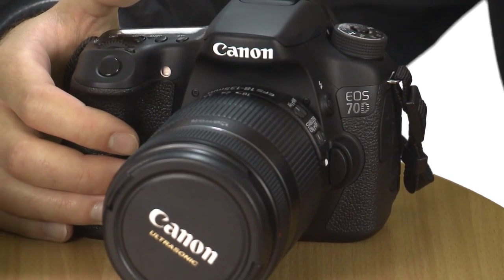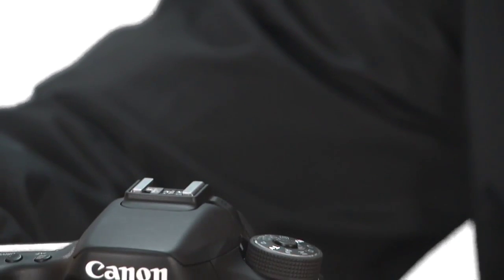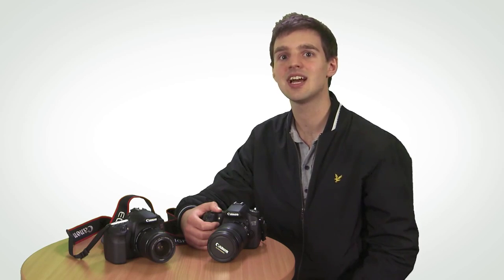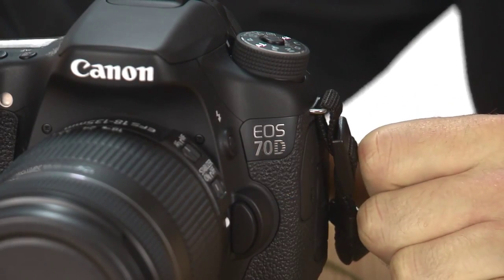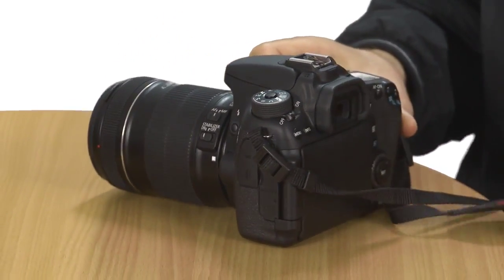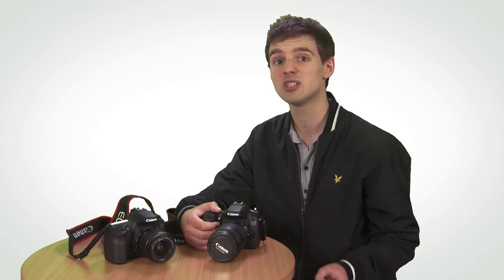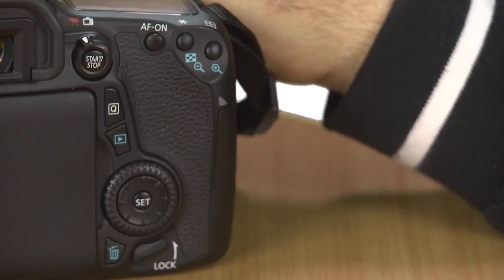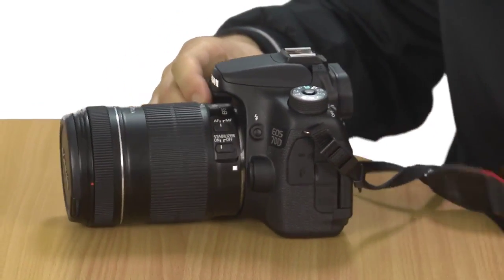Canon EOS 70d Which# first look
Canon EOS M3 Wi-Fi Digital ILC Camera & EF-M 18-55mm IS STM